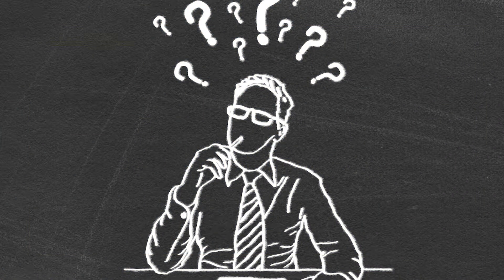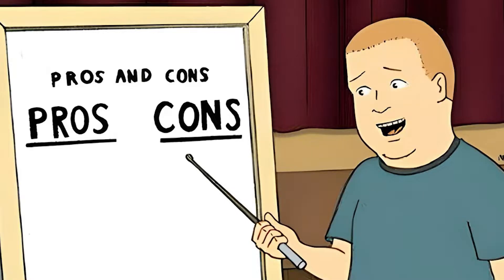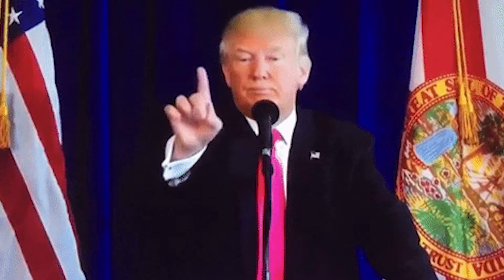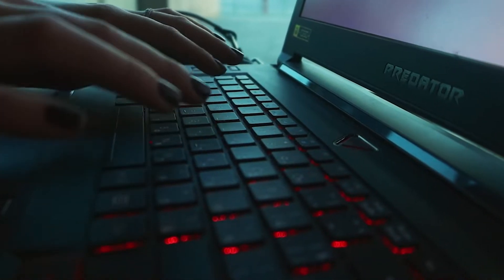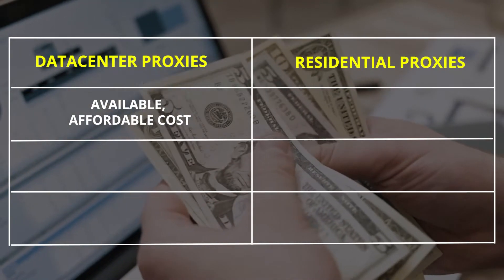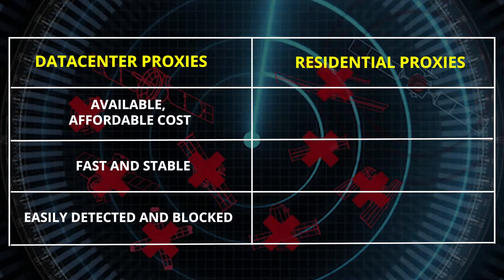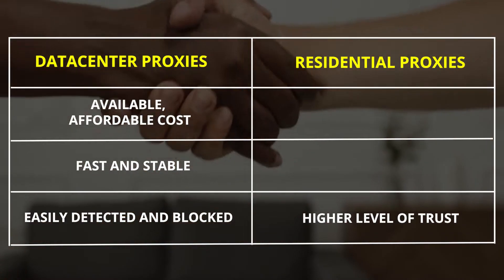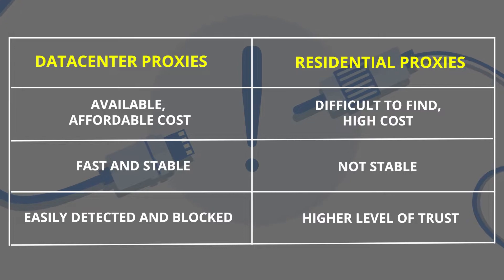Datacenter Proxy & Residential Proxy: Which is better?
In this video, I will analyze and compare the pros and cons of datacenter proxy and residential proxy so that you can distinguish and evaluate yourself before making a decision to use a large number.

Timestamps:

00:00 - Introduction
00:41 - The definition of the data center proxy and how it works
00:53 - The definition of the residential proxy and how it works
01:26 - The pros and cons of two types of data center proxies and residential proxies
02:10 - Does change IP is enough?
02:38 - Conclusion

In Vietnam, we are a leading technology expert company providing superior Software/Website development/ Outsource services and optimize multi-platform advertising solutions. Built with young, enthusiastic and ambitious staff, offering maximum productivity to deliver the best service to our customer.